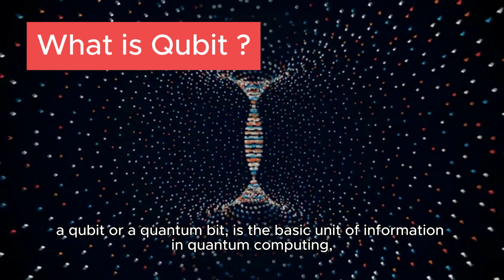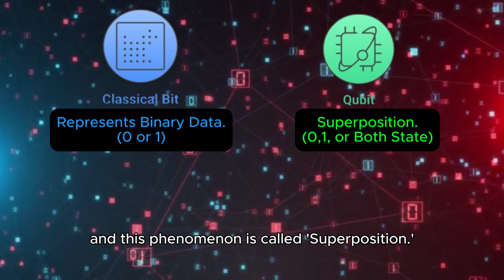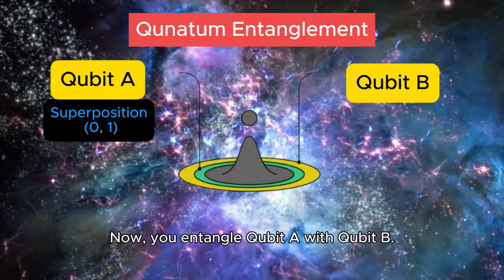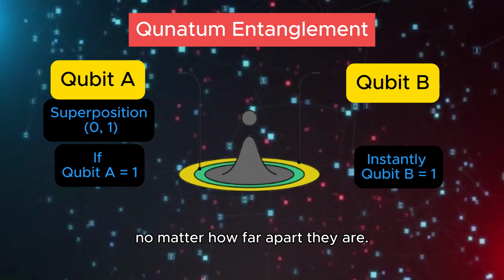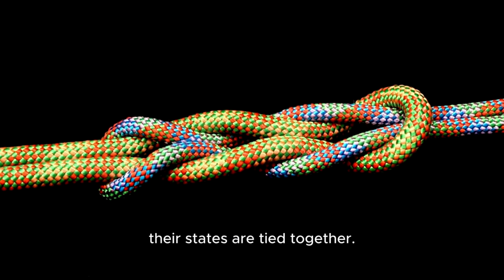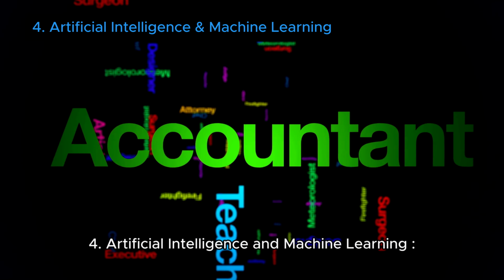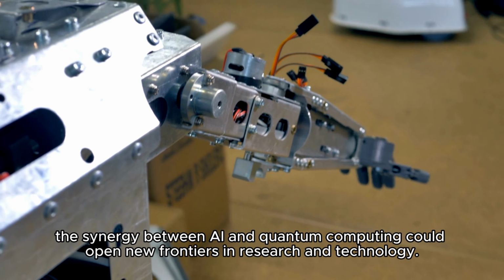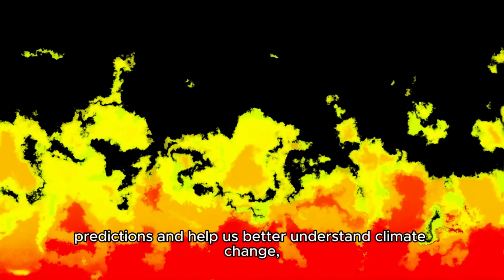What is Qubits in a Quantum Computing ? | How Quantum Error Correction works ? 🚀🤯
What is a Qubit ? How Do Qubits Work in Quantum Computing 2025 ?
Welcome to the world of quantum computing ! In this video, we explore qubits, the fundamental building blocks of quantum computers, and how they differ from classical bits.
Quantum computing is revolutionizing the future of technology, and qubits are at the heart of it all. Watch video till the end to understand how quantum computers will change our world !
What do you think about the future of quantum computing?

Timestamps :
00:00 Intro
00:32 What is Qubits ?
02:43 Classical Bits vs Qubits
03:34 Types of Qubits & 2025 Processors
05:59 Quantum Error Correction
07:16 Some Real-Life Applications
08:55 Conclusion

@SciensSings [science sings]

🔹 Topics Covered:
✅ What is a qubit? How does it differ from a classical bit?
✅ Different types of qubits (Superconducting, Trapped-Ion, Photonic, Topological)
✅ Latest quantum processors & breakthroughs in 2025 (Google’s Willow, IonQ, Microsoft’s Majorana chip)
✅ How quantum error correction works
✅ Some Real-life applications of quantum computing